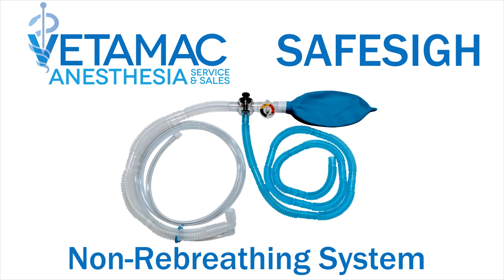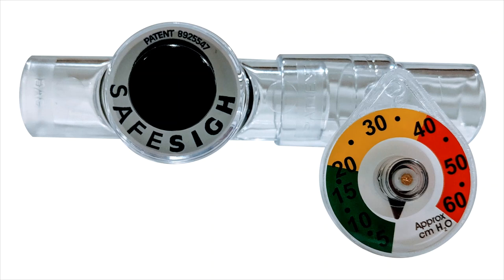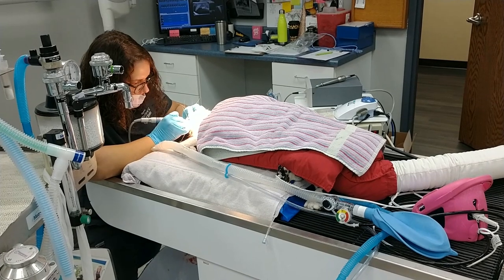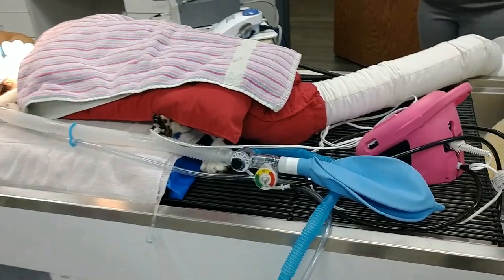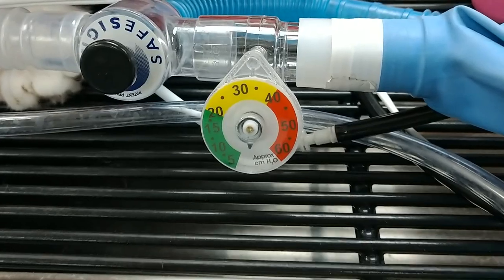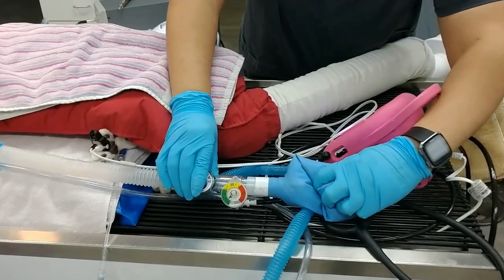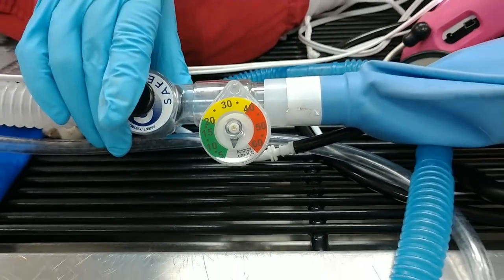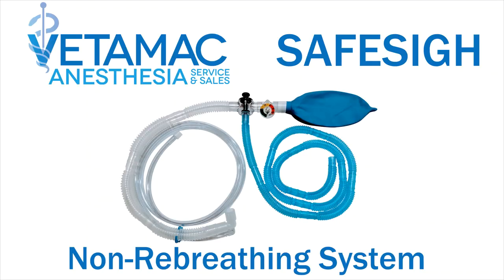SafeSigh Non-Rebreathing System - Vetamac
Short promotional video on the use of Vetamac's patented Safesigh Non-Rebreathing system.